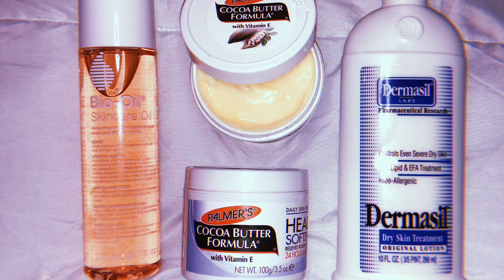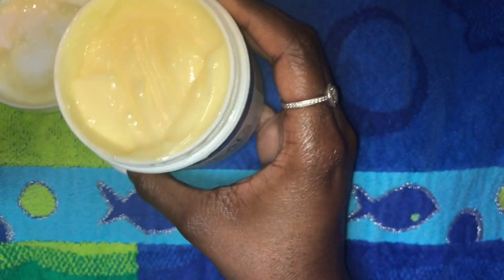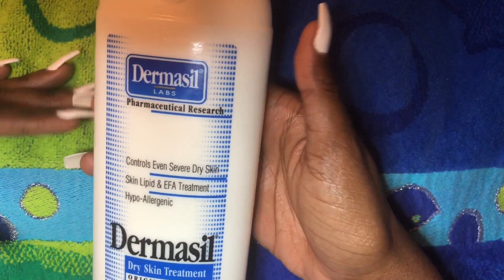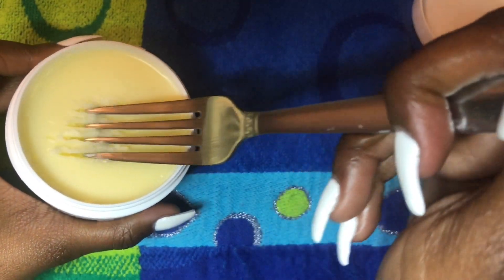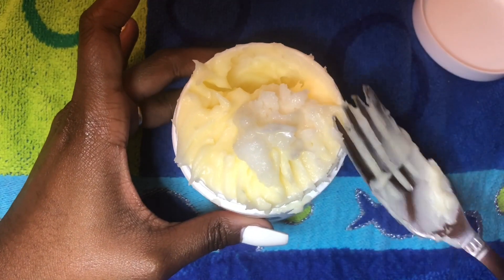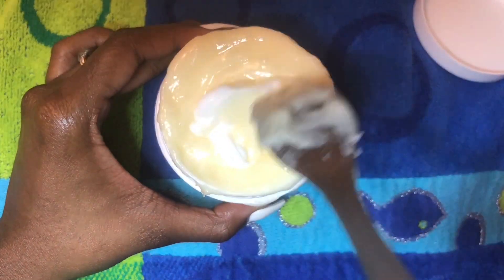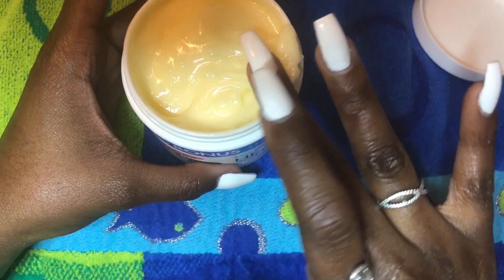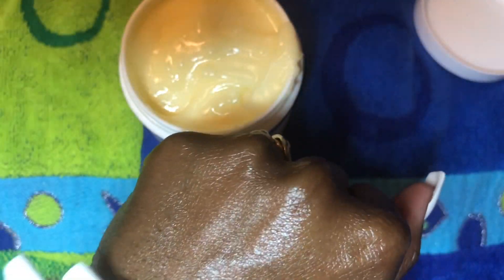DIY Body Butter Hack for BEAUTIFUL GLOWY SKIN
hey everyone! today I'm back with a new video on how I keep my skin silky, smooth and glowy with my fav body butter hack! I seriously love love love all of these products individually, but when you mix them together, it's like a little piece of heaven! I hope ya'll enjoy! (:

let me know down below what other videos you guys would like to see on my channel and let me know of any skin care/pampering hacks you like to do because I would love to try them out! don't forget to like, comment, subscribe and hit that bell button to get notifications when I post new content!

xx courtney

Video/Outro Song
Welcome To College by The M.I.C
Spinrilla: themic